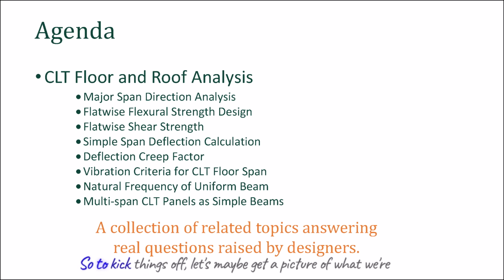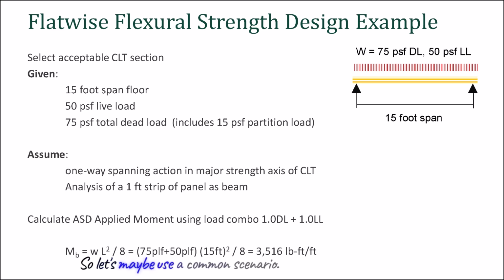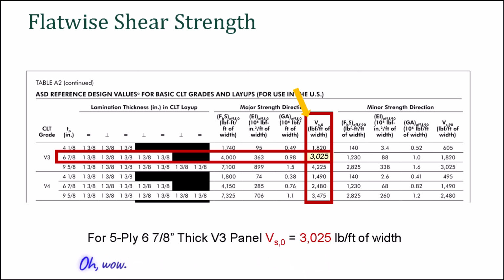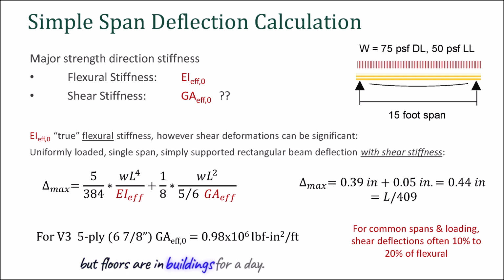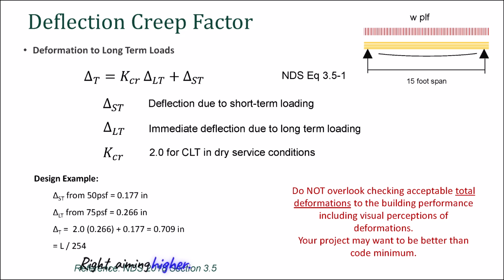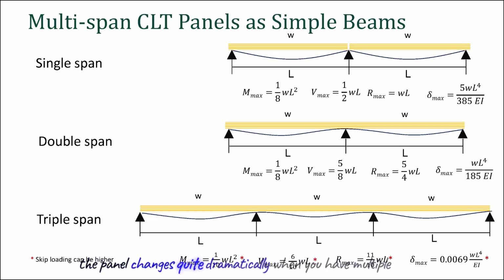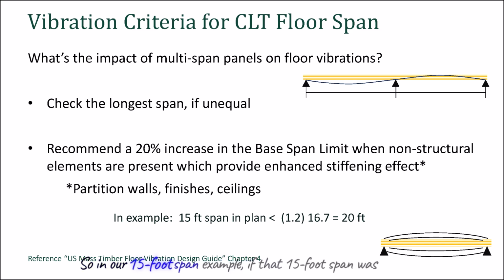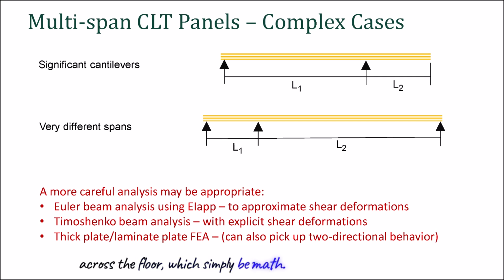Structural Analysis & Design of Cross-Laminated Timber (CLT) Floors and Roofs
This video is a comprehensive deep dive into the structural analysis and design of Cross-Laminated Timber (CLT) floor and roof systems, covering everything from flexural strength to vibration checks, based on the ANSI/APA PRG 320 and NDS 2018 standards.

🔍 What You'll Learn:

✅ Structural design of CLT floors and roofs using single-span and multi-span configurations
✅ Flexural strength design examples using real loads and span conditions
✅ Shear strength checks, including rolling shear
✅ Calculation of short- and long-term deflections, including creep factors
✅ How multi-span panel layout impacts moment, shear, and vibration response
✅ Vibration criteria for CLT floor panels using stiffness, weight, and frequency analysis

📏 Whether you're a structural engineer, architect, or mass timber enthusiast, this video will help you master the principles behind designing CLT floor and roof systems that are efficient, code-compliant, and resilient.